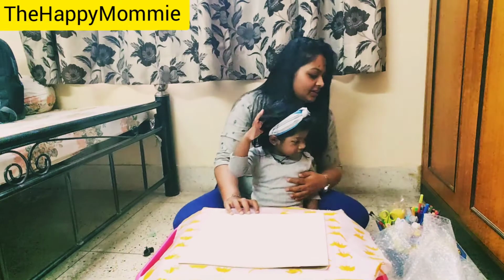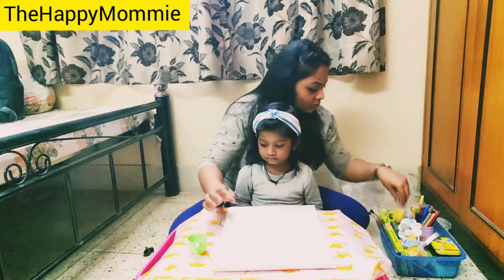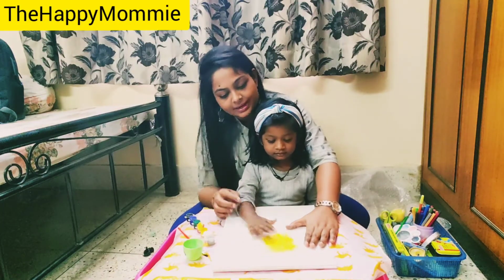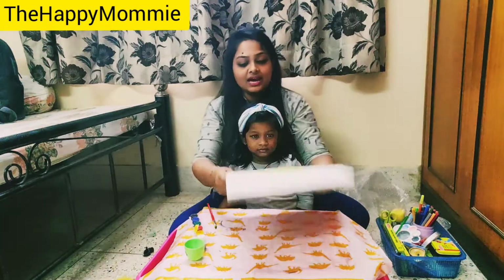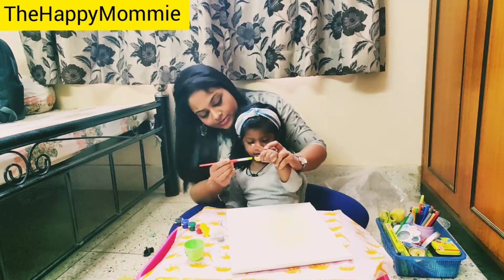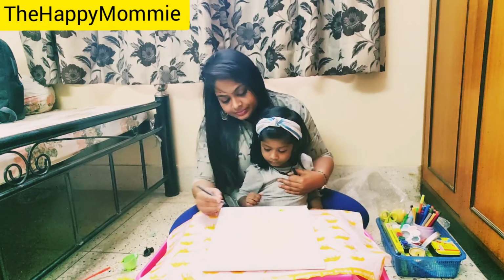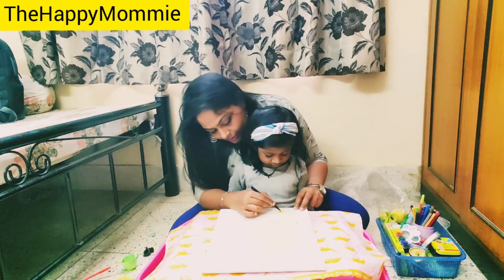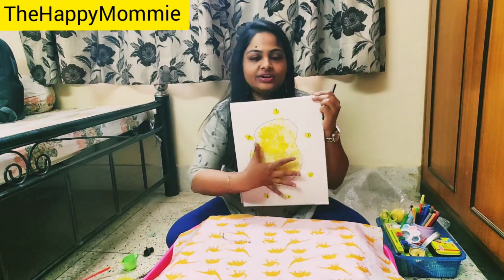Bubble Wrap Art For Kids|Easy Toddlers Art| Fun Activities|Homeschooling|Kindergarten Art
It's really necessary to keep kids busy at home and also satisfy their creative needs and so today I have got a very fun art work for Kids and toddlers.

Try this simple art work with your kids and share with us ☺️

Hi Wonderful Ladies

I run an all Women fun group on Facebook our aim is to connect as many women as we can to encourage and guide them through different phases of life

I know motherhood can be challenging and overwhelming sometimes, and often we feel alone and no one around to talk to. This has inspired me to set up a fun and Support group specially designed for women

In this group we

*Interact
*Share each others problems
*Talk about common interests
*Have contest
*And loads of free educational worksheets and materials.

if this group intrest you than please join us.